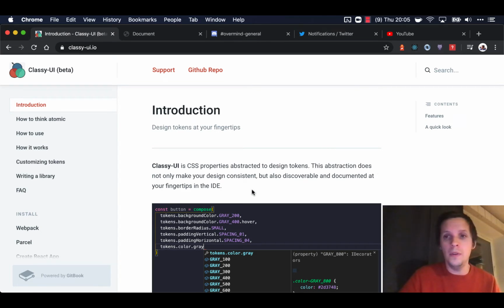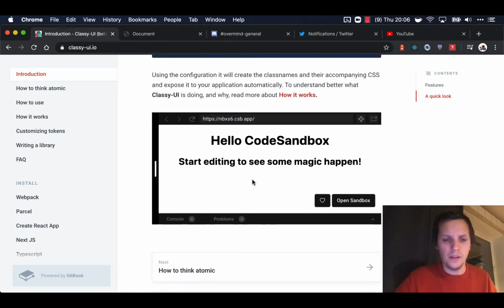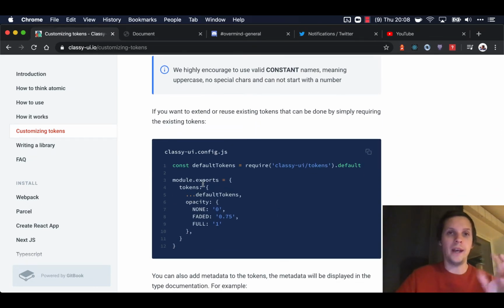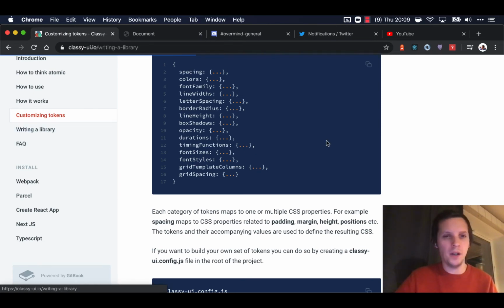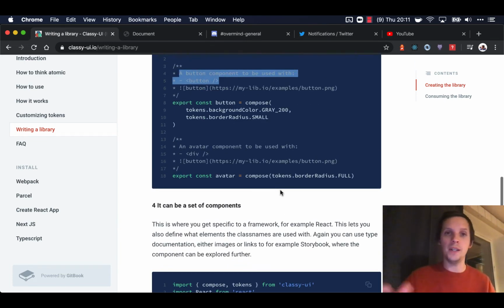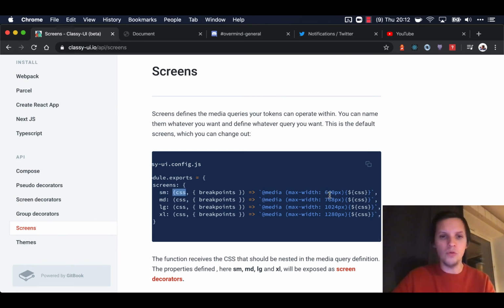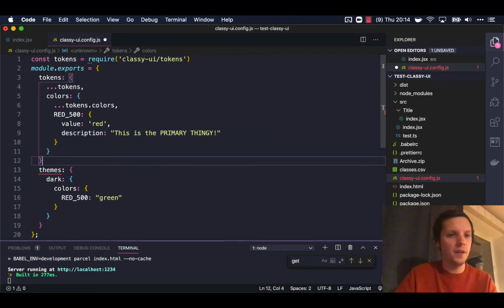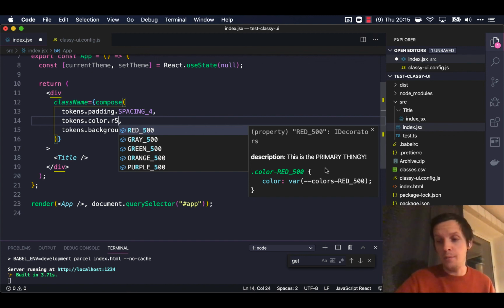Classy-UI more BETA